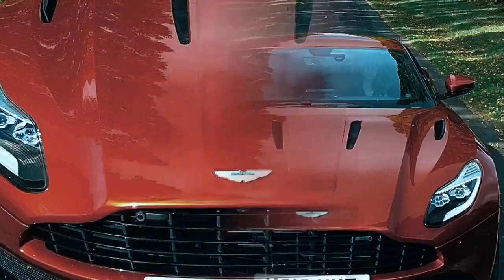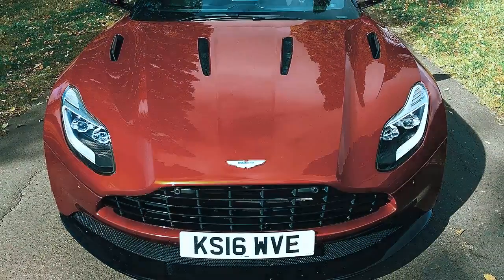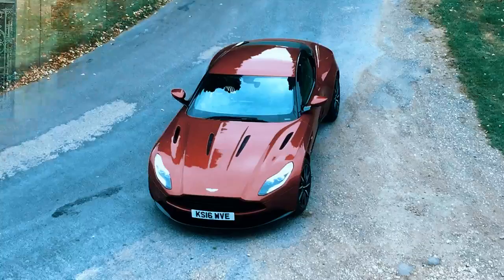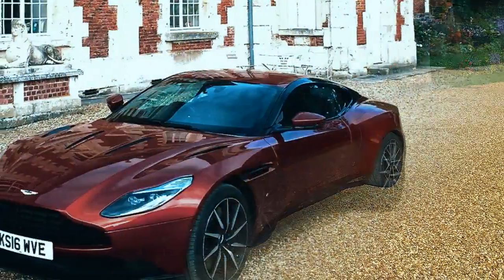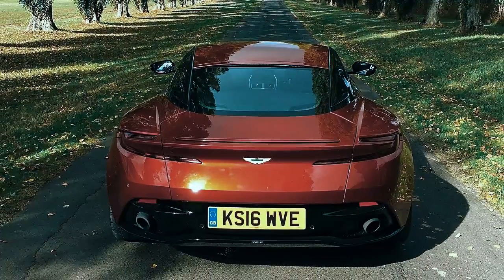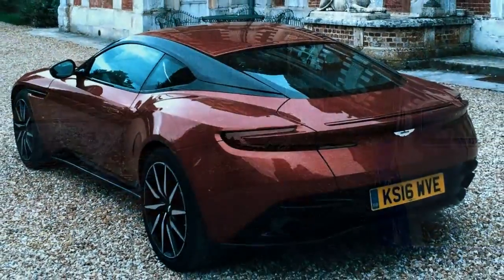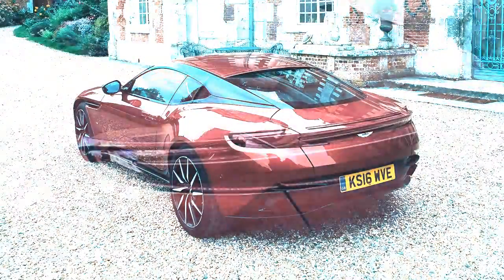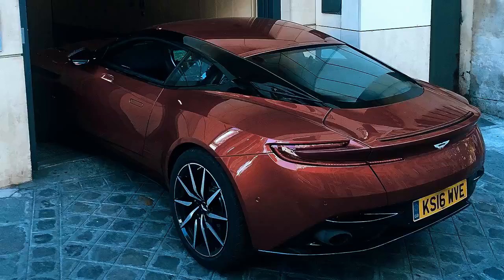2017 Aston Martin DB11 Review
2017 Aston Martin DB11 Review : The DB11 was a right-hand-drive Launch Edition model, painted a striking deep orange called Cinnabar, with black leather interior. Aston had sent it for me to sample revisions to the suspension settings—all software changes, no hardware—primarily designed to tame the slightly floaty motions from the rear axle at highway speeds with the damping set in the softest of its three modes. The DB11’s Daimler-sourced electronic neural network also monitors steering angle and input speed, plus vehicle corner speed and lateral acceleration to independently adjust damper rates at each corner of the car. Additional software upgrades had been made to improve the blending between these functions for certain speed ranges and driving styles to give the rear axle more mid-corner support. And finally, Aston engineers had adjusted the initial base level damping in Sport+ mode to better balance the front and rear axle and deliver better initial steering and rear axle feel on turn-in.